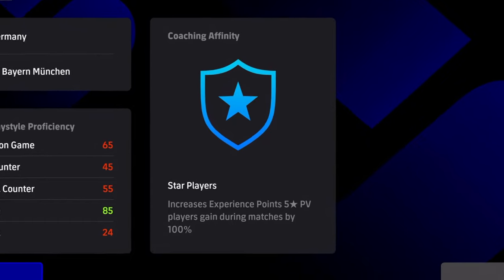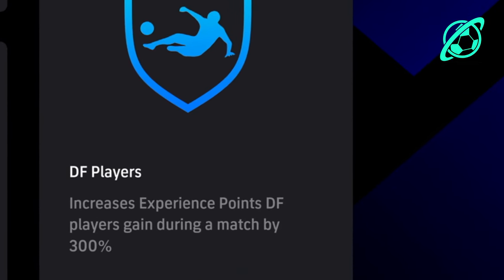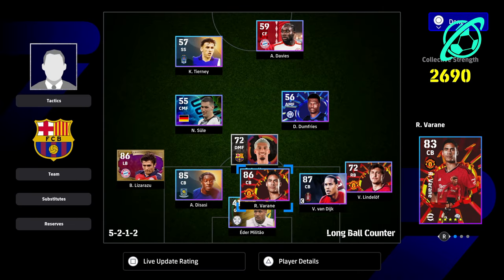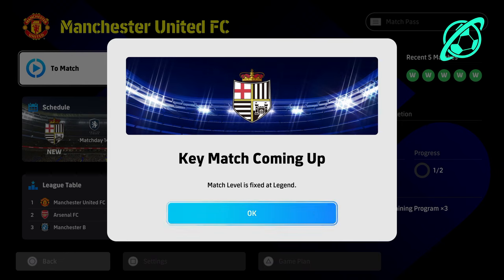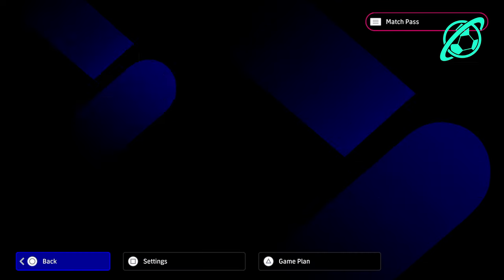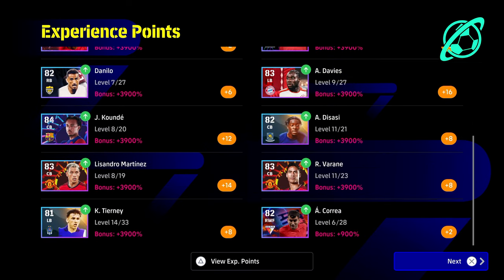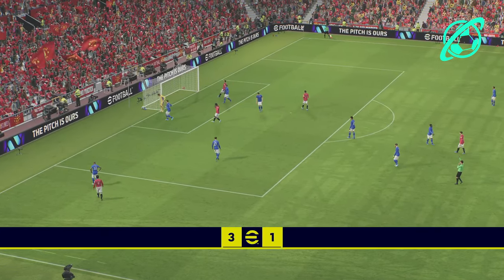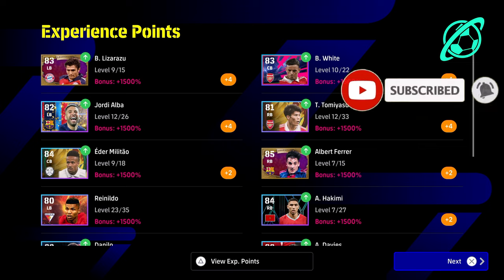INSANE XP TRAINING METHOD (per position) | eFootball 2024